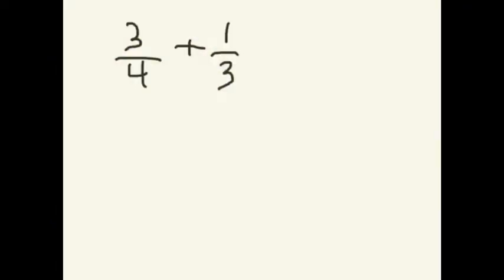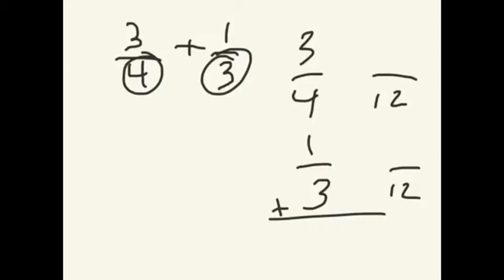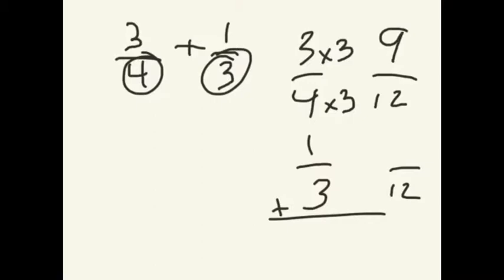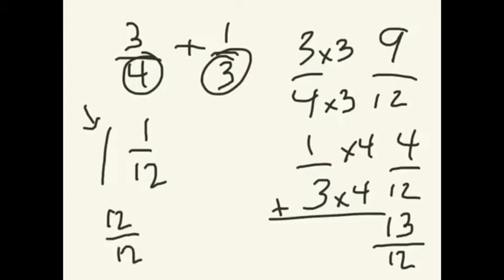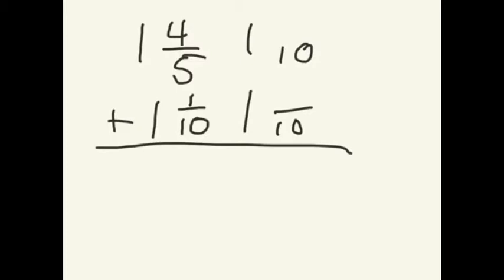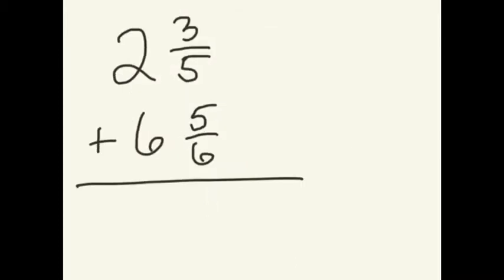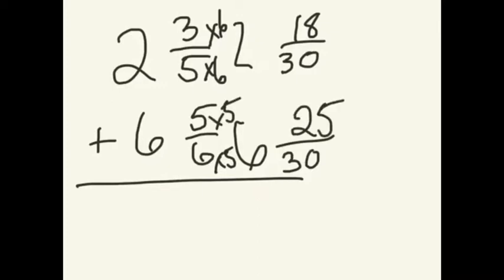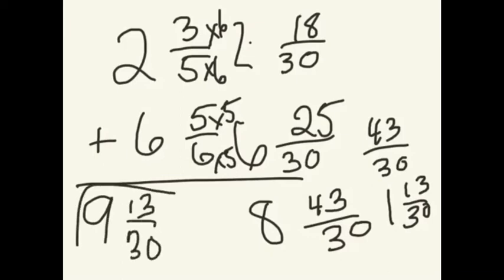Unit 1- Adding Positive Fractions